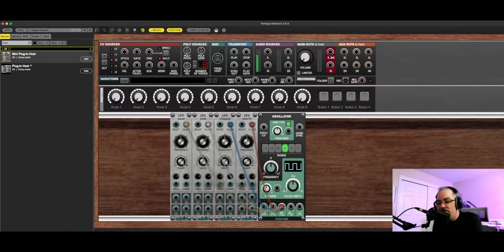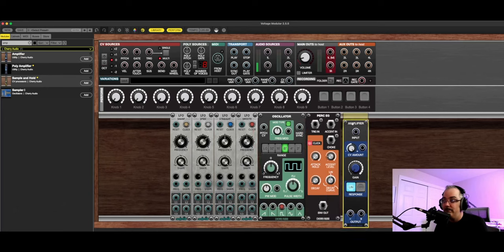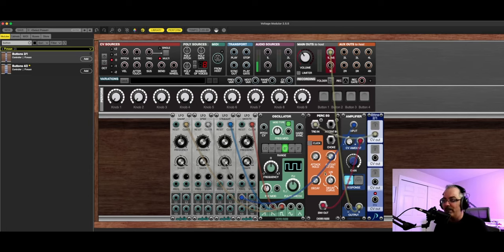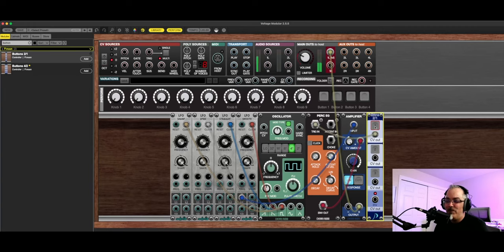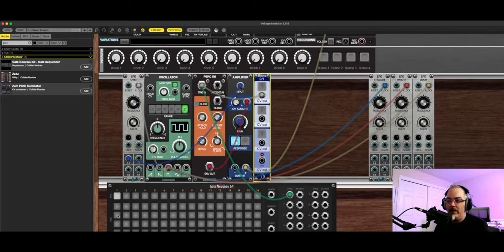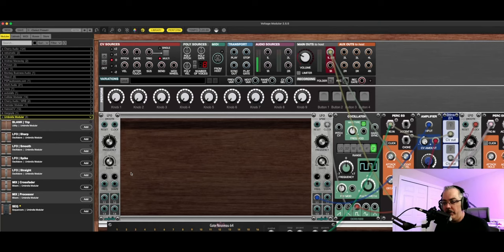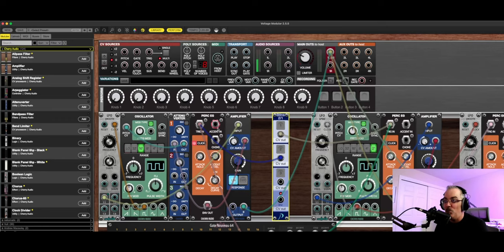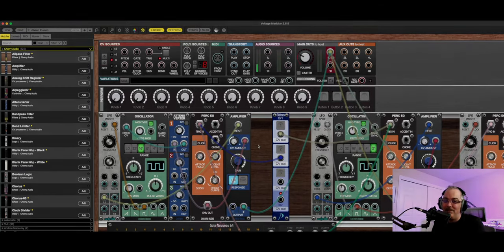Cyclic Oscillations Bundle - DIY Percussion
Creating an open hat, closed hat, and kick drum with the Cyclic Oscillations bundle.